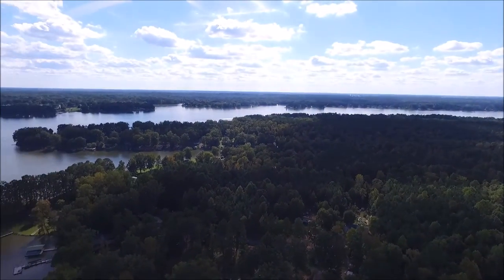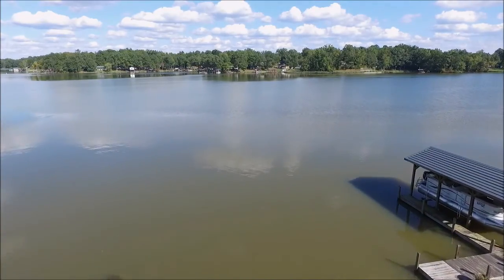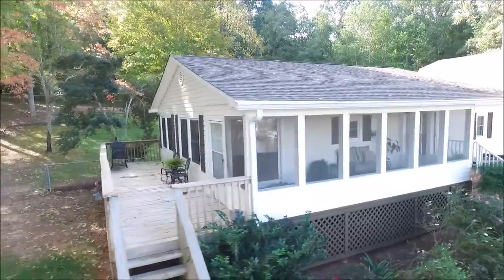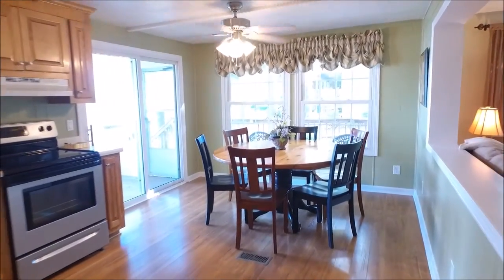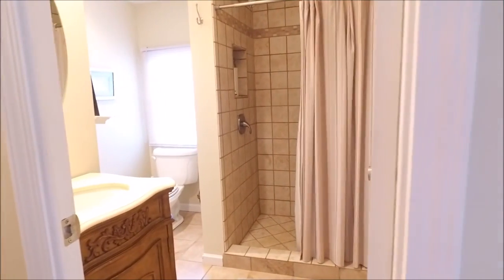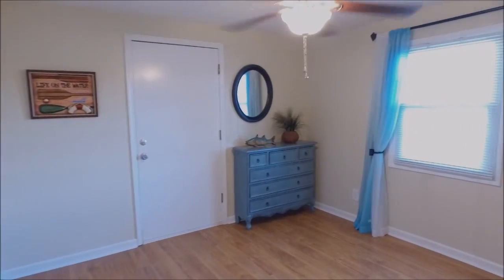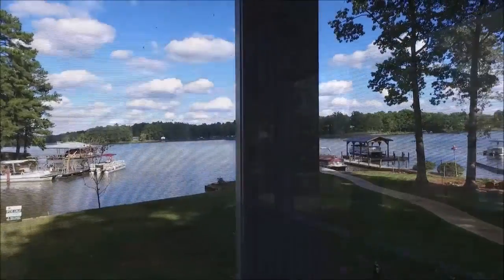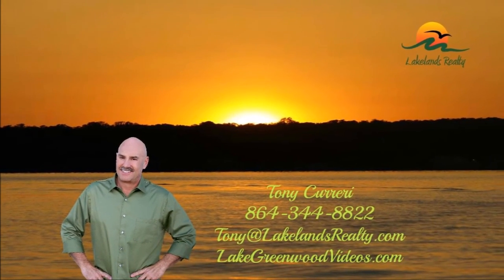593 Pineland Shores Circle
Lake Greenwood, South Carolina Welcome to 593 Pineland Shores Circle! Made for entertaining, this wonderful home sits on a flat lot that is 7/10 of an acre with over 200 feet of shoreline. Three bedrooms plus additional guest suite over garage with private balcony. This home is on deep, year round water. You will be hard pressed to find another home of this quality and on this nice of a lot anywhere near this price point. Call today for your private tour of this wonderful home! Live the dream in this fantastic Lake Greenwood home with over 1700 square feet of newly remodeled, updated and open space! You will just love the charm and style of this home. Meticulously maintained, this is in absolute turn key condition. Fantastic large and level lot, facing the sunrise for glorious, peaceful mornings, and shady afternoons. On big water with a large dock and deep water. Great community that is currently on the upswing. This home started out as a 24 by 60 manufactured home, and has been completely updated, renovated and rejuvenated! The spacious master bedroom with private bath and two other bedrooms and guest bath are all on the main level. Open den/office with slider and brick steps going to the lake. Large opening between the living room and kitchen give this home an open, light and airy quality. Large 23 x 23 garage with work space and storage galore. Above the garage is a fantastic bonus room that could be used as a bedroom, guest room, office or game room. The best part is there is a slider out to a balcony with fantastic views of the lake. This home is a must see for anyone who is looking for that stylish home on big deep water, that has been well kept, and only needs you to move in and start living the dream!Contact us today for your private tour!